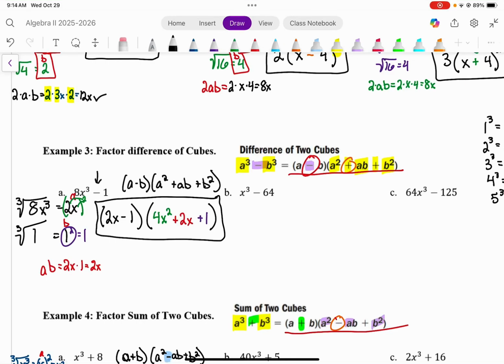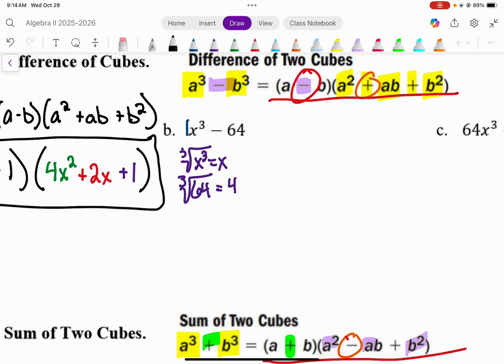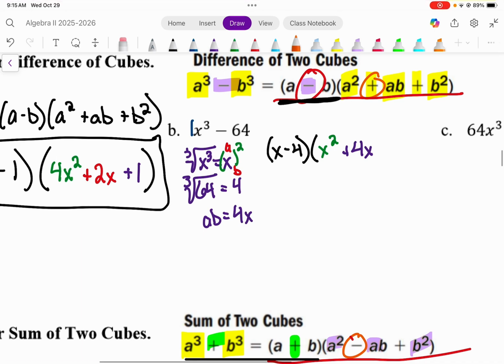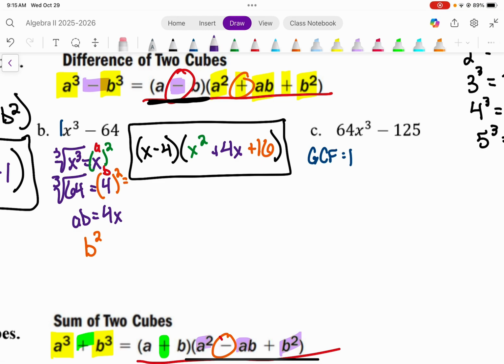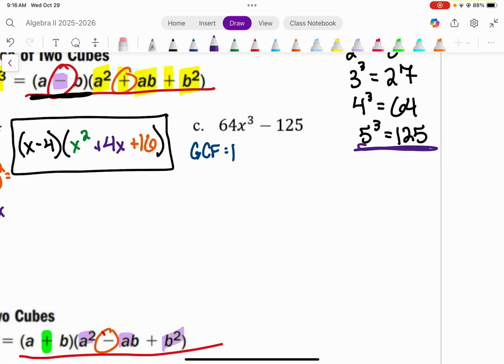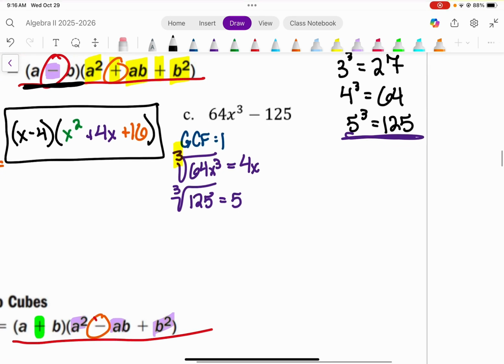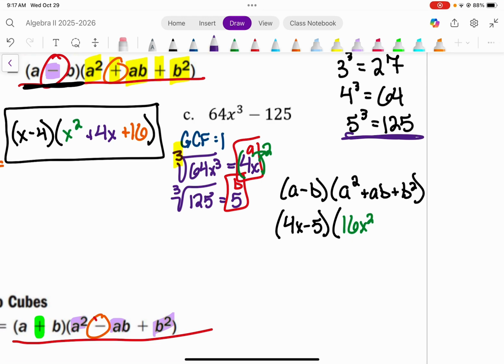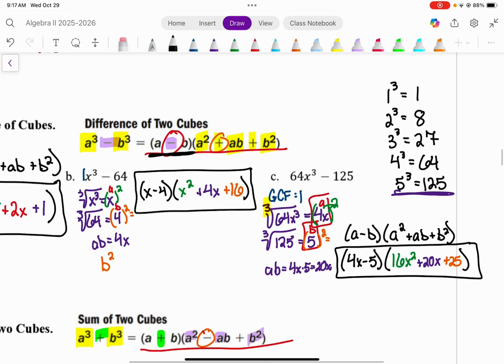5.2 Notes Part 4 (Factoring Difference of Cubes)